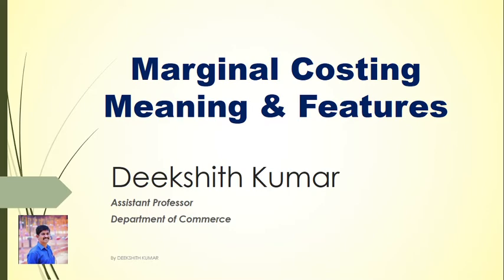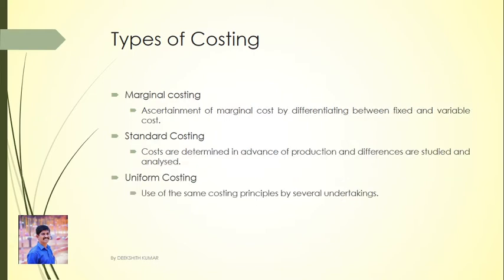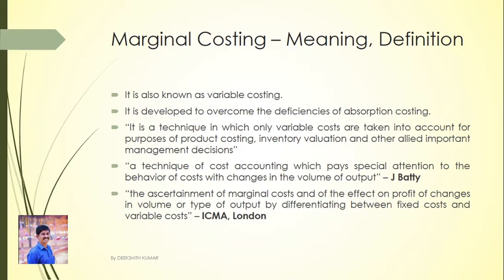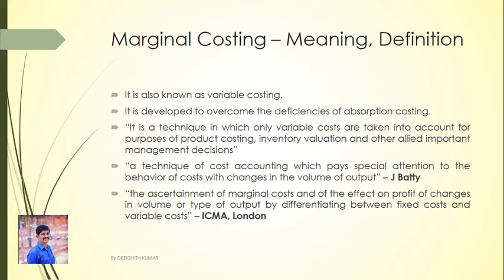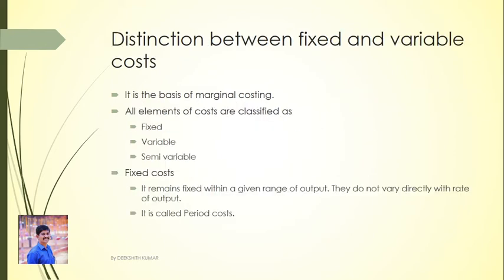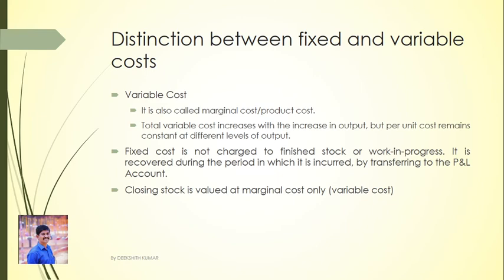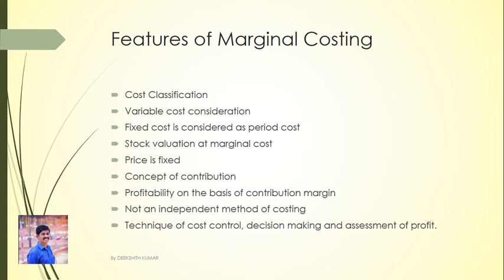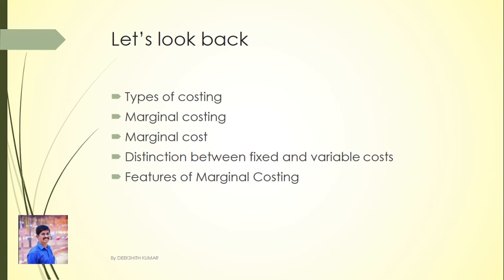Marginal Costing| Meaning and Features| By Deekshith Kumar Puttur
This video highlights the Meaning and Features of Marginal Costing.